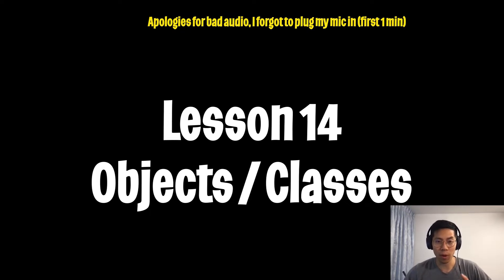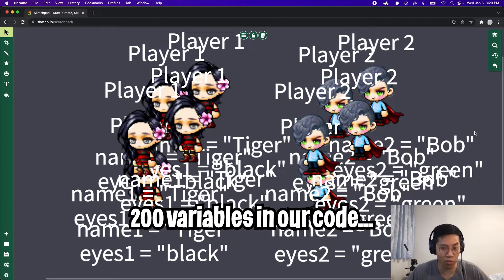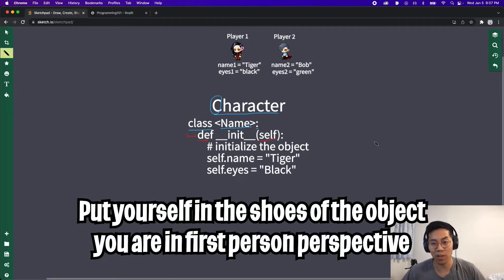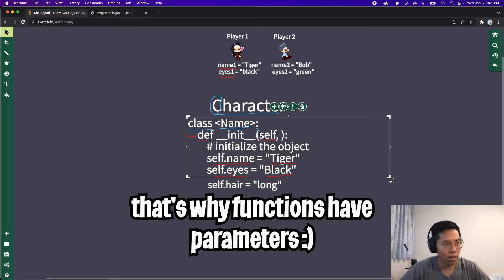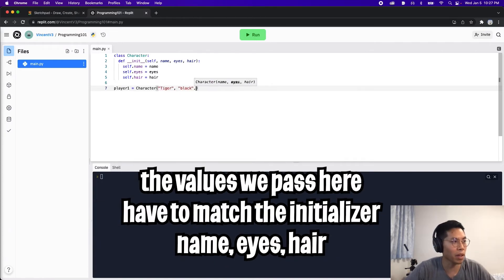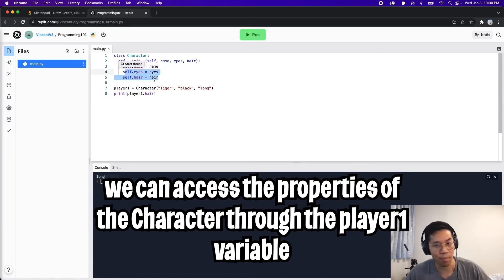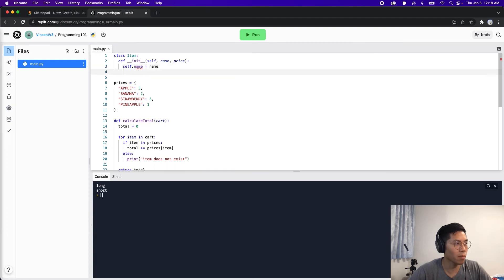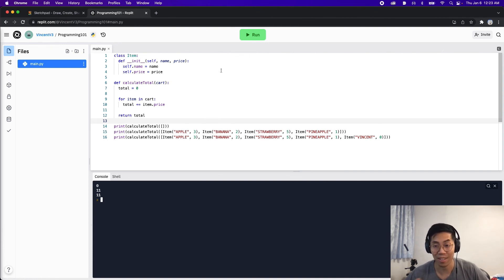Classes | OOP (Object Oriented Programming) - Python | Lesson 14 (Free Coding Bootcamp)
In this lesson, we learn about objects / classes and how we can use them to better represent data.

Chapters
0:00 Introduction
1:05 Character example
1:50 How to create a class
2:47 Self property
4:09 Class function parameters
4:39 Coding time
5:03 Creating a Character object
6:07 Memory allocation for creating an object
6.38 Accessing object properties
7:34 WHY you should use objects!
7:49 Using objects to improve shopping cart example